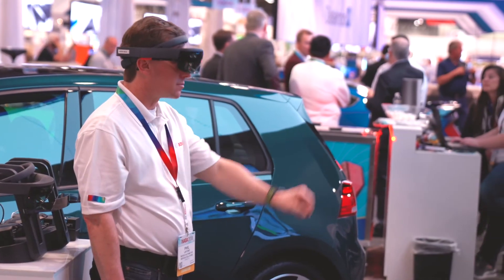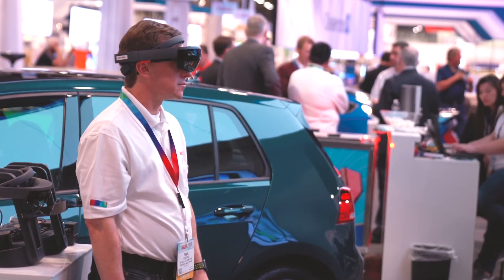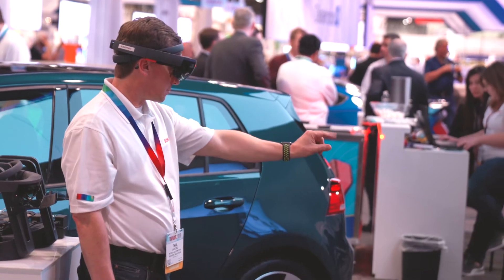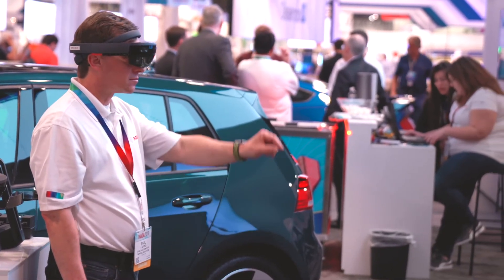NADA 2018: Augmented reality in the automotive service bay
Bosch Automotive Service Solutions' Phil LaFond explains how 3D CAD data can create animations that automotive service technicians can use on a tablet or phone to visualize repair procedures and how AR can be used in training technicians.